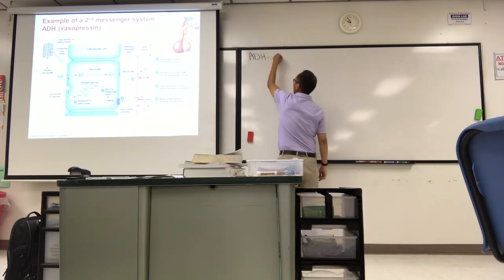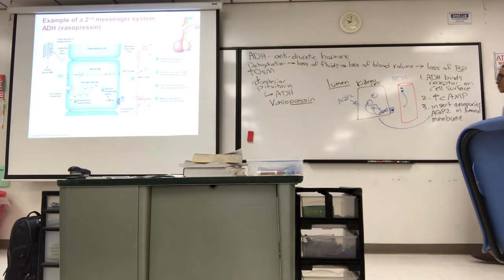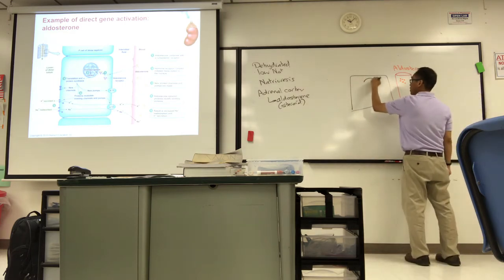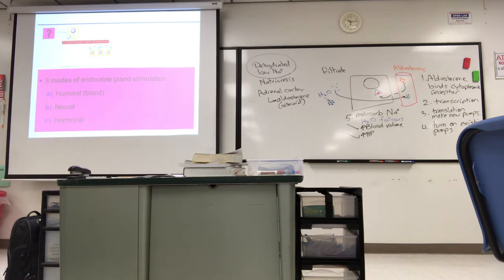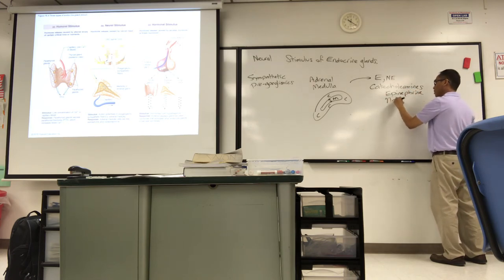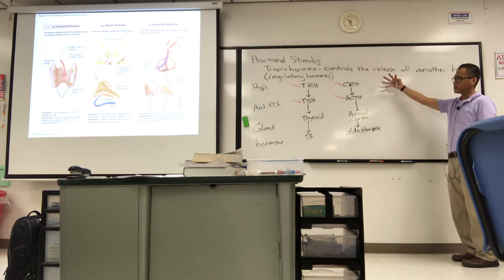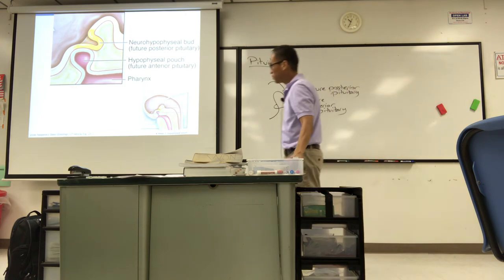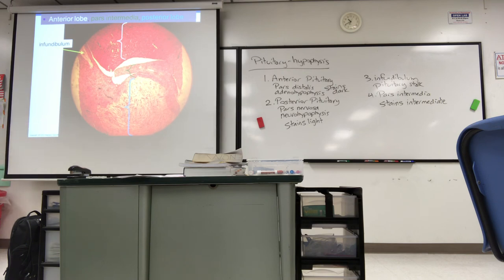FA19 7:30 Lecture 1 part 2